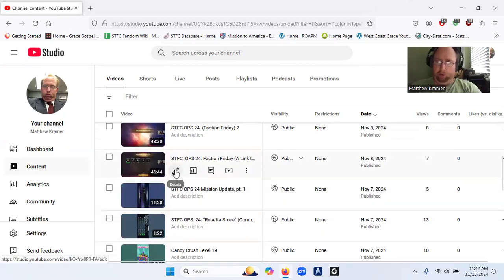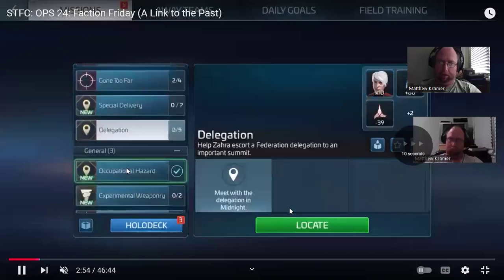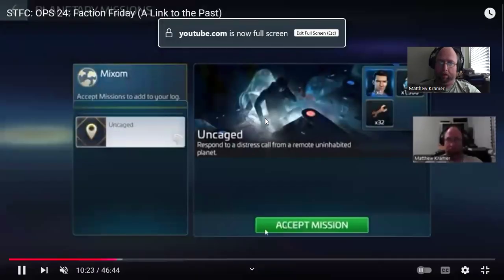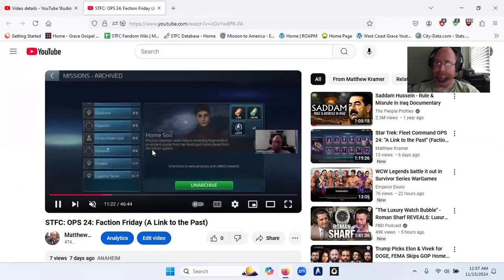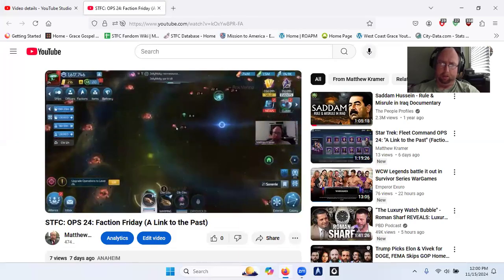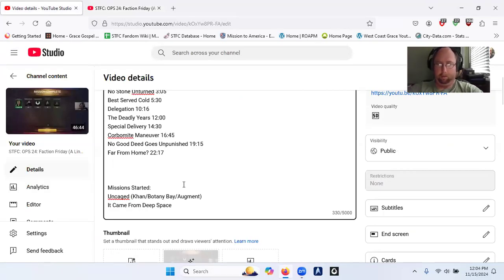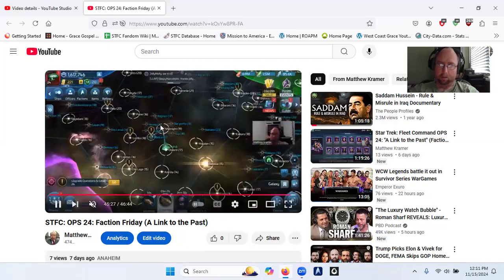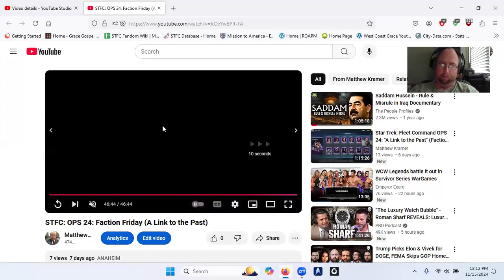STFC: OPS 24: Faction Friday (A Link to the Past) (Reviewed)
Missions Covered:

Gone Too Far 1:10
Occupational Hazard 2:05
No Stone Unturned 3:05
Best Served Cold 5:30
Delegation 10:16
The Deadly Years 12:00
Special Delivery 14:30
Corbomite Maneuver 16:45
No Good Deed Goes Unpunished 19:15
Far From Home? 22:17
Red-Handed 25:13
Shadow Boxing 28:00
Forging Bonds 30:20
Reprisal 33:17
Temporary Setback 37:05
Knowledge is Power (Completed) 40:25
Sore Loser/Silence Bought 45:46

Missions Started:
Uncaged (Khan/Botany Bay/Augment)
It Came From Deep Space